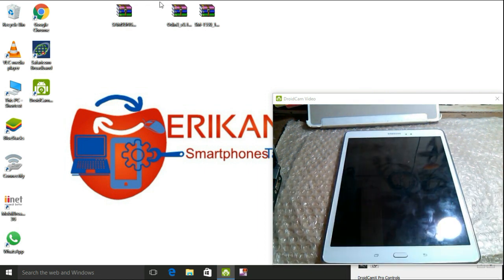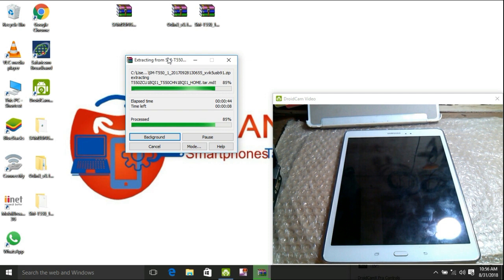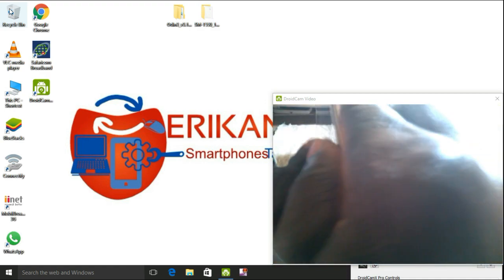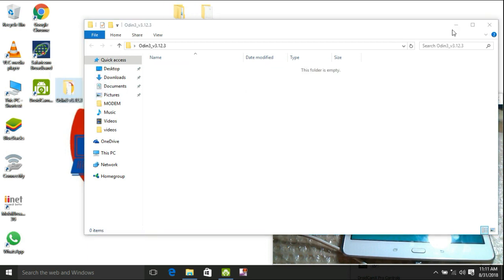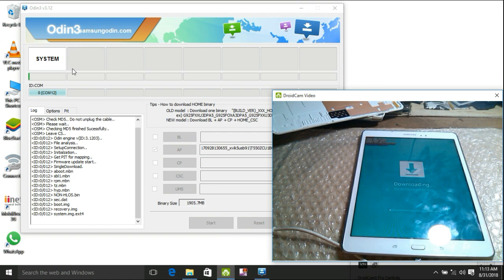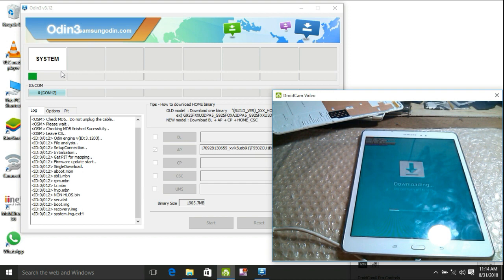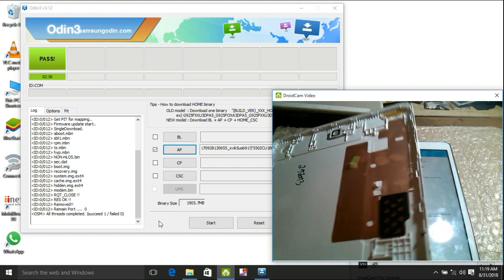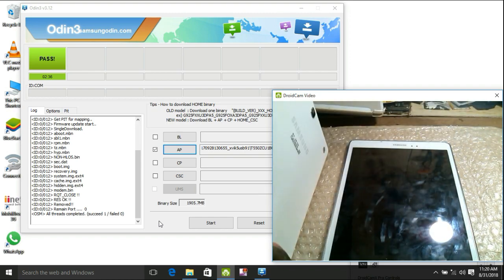[ERIKANA] How to fix bootloop Samsung Galaxy Tab A SM-T550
How to fix bootloop Samsung Galaxy Tab A SM-T550